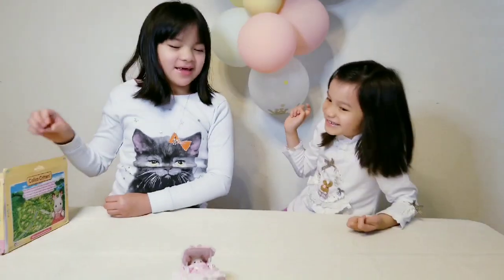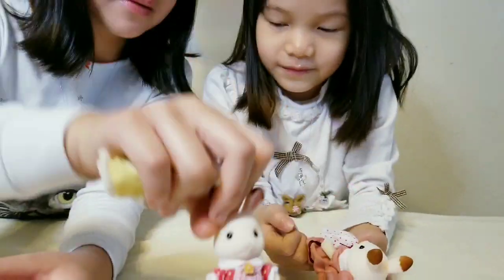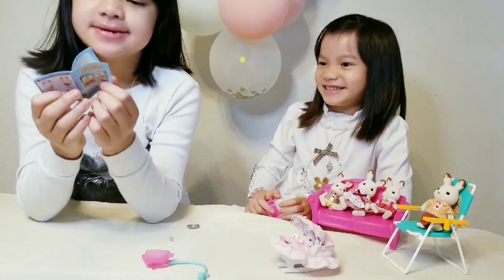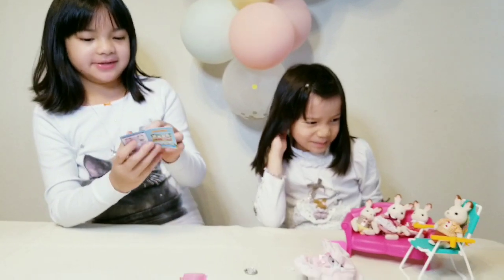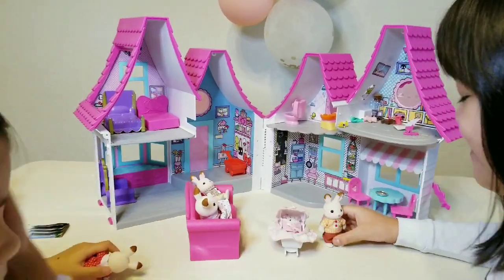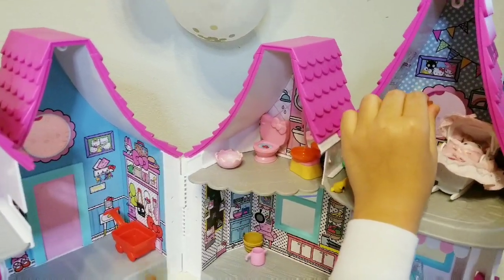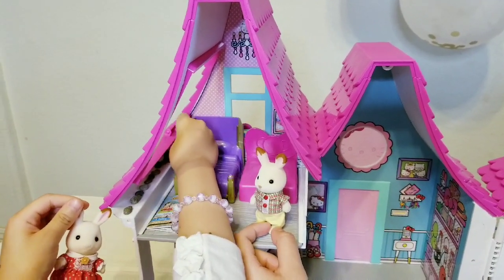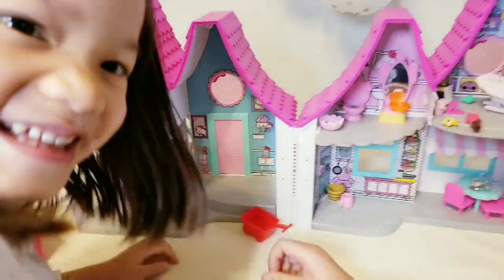Calico Critters Hopscotch Rabbit Family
Today we are opening Calico Critters Hopscotch Rabbit Family and pretend playing.  Mother, Heidi is always taking care of her family and keeps the house clean and nicely decorated. Father, Harlin enjoys planning all the fun community events in Calico Village. Sister, Bell is very cheerful and likes having fun with her family and friends. Brother, Skip is a great soccer player and is on his school's team. Calico Critters is a unique and adorable range of distinctive animal characters with charming and beautifully detailed homes, furniture and accessories. They live, work and play in an idyllic and wonderful place called Calico Village.
Includes mother Heidi, father Harlin, sister Bell, and brother Skip All come with removable detailed clothing, have jointed arms and legs, and heads that turn Heidi and Harlin Hopscotch Rabbit measure approximately 3” tall. Bell and Skip Hopscotch Rabbit are approximately 2.25” tall.
LET’S BE FRIENDS!